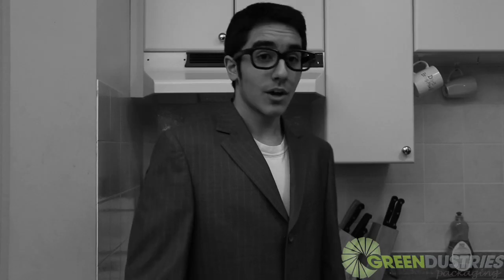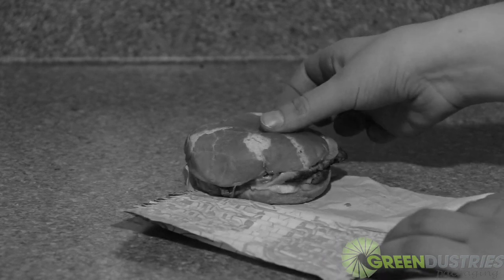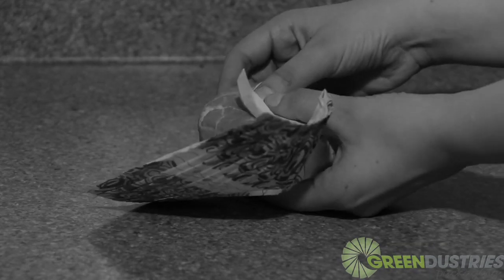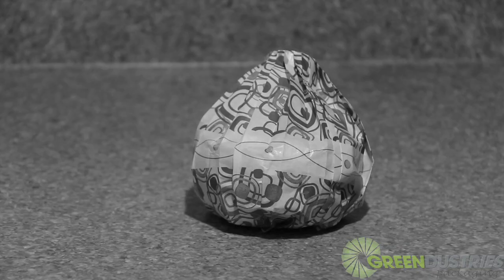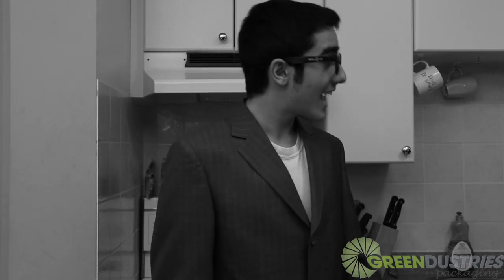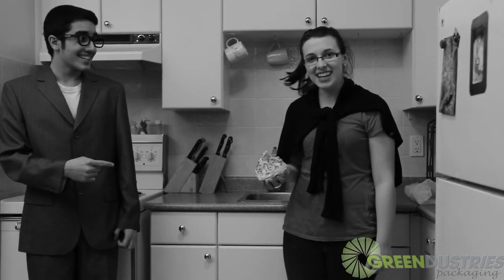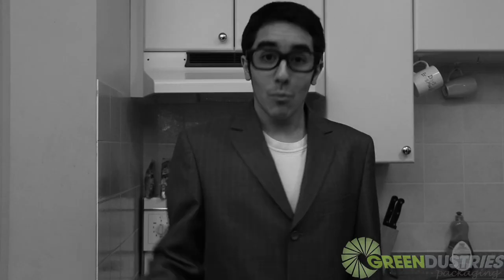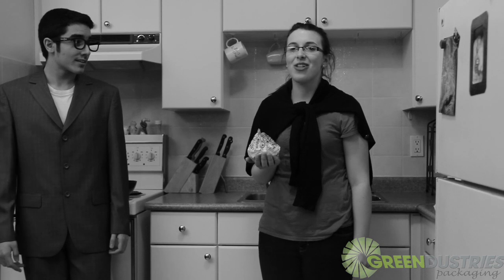GreenDustries- Classic Green